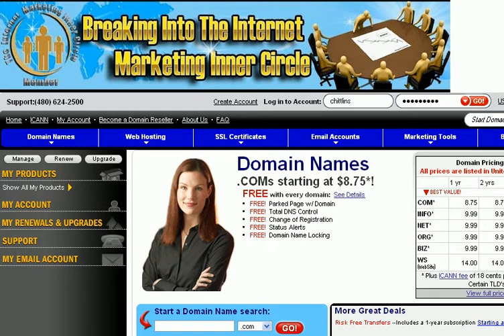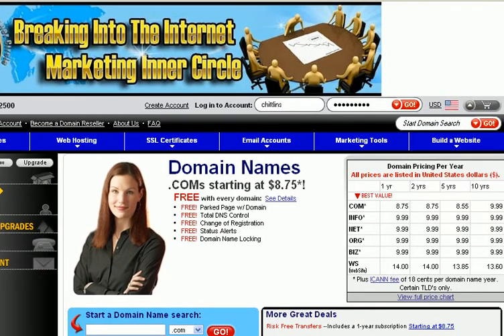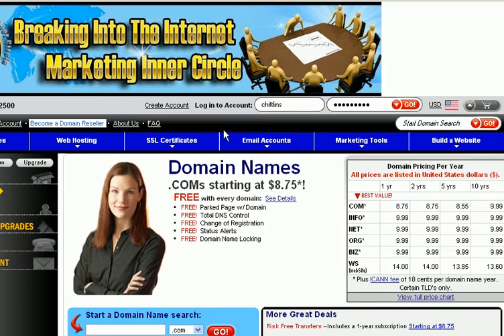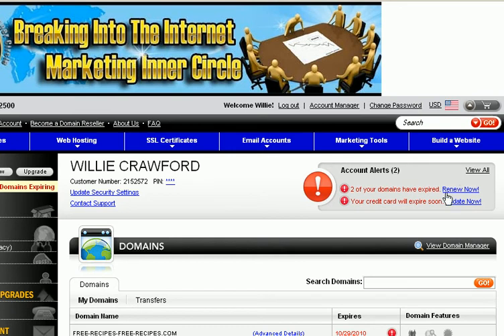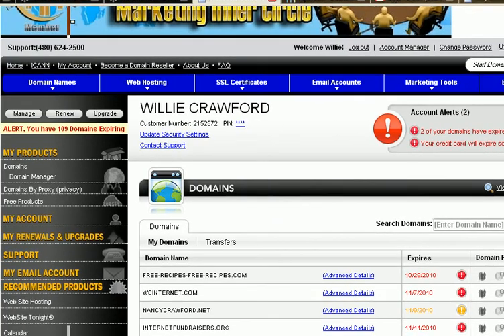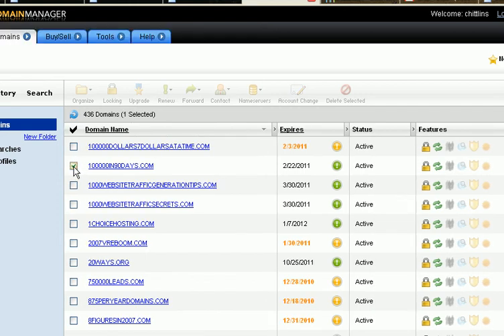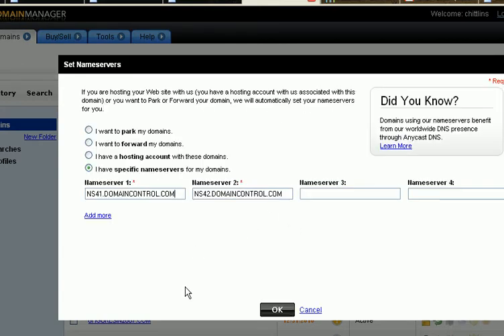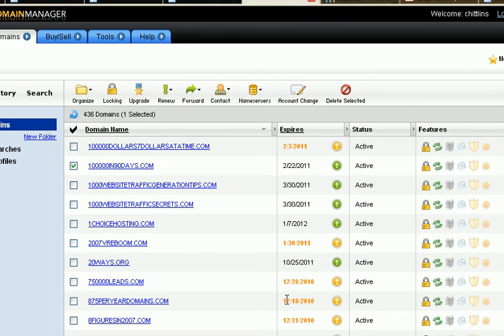How To Set Name Servers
instructor Willie Crawford explains how to set a nameserver for a domain purchased through his domain name registration service This is is how you set the name server at this registrar and yours might differ.